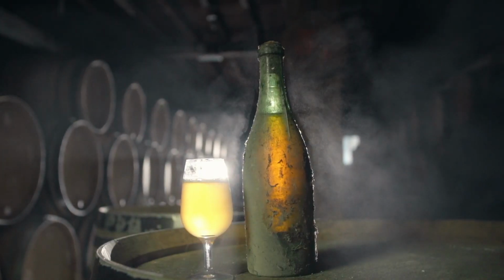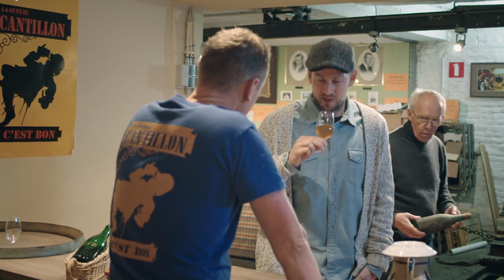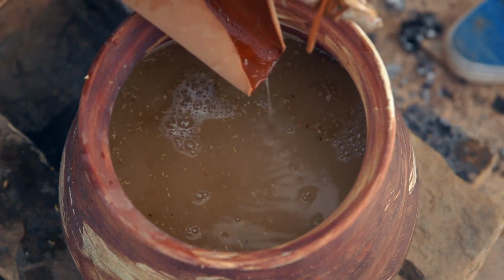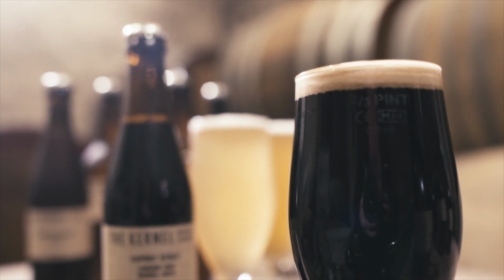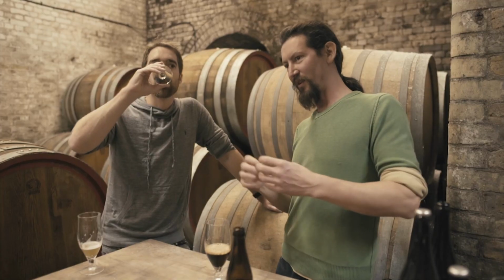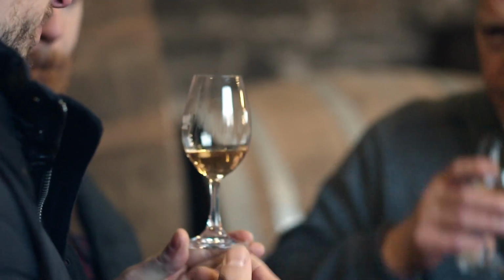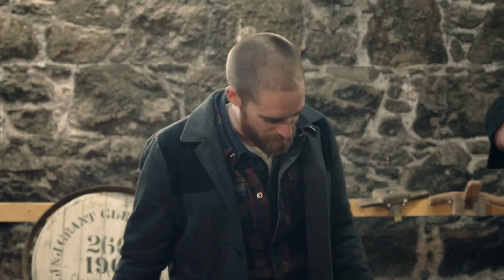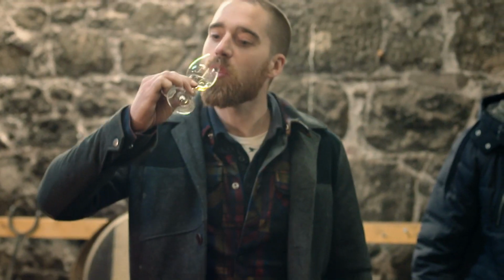Finding some of the oldest beers ever made and ancient brewing techniques | Brew Dogs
Ever thought about the world's oldest beers? From antique lambic beers from Cantillon in Belgium, rare whiskeys from extinct distilleries, to the newest old beer ever, brewed with ancient brewing techniques - these are the oldest beers from the decades and centuries ago. 👻